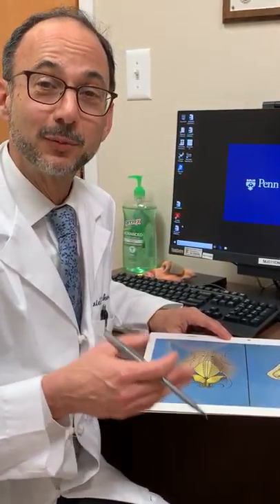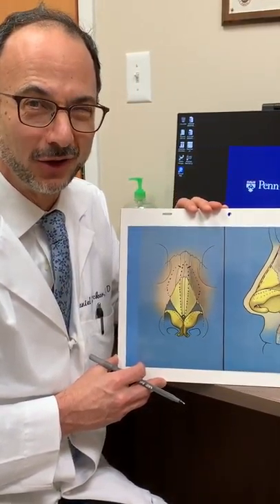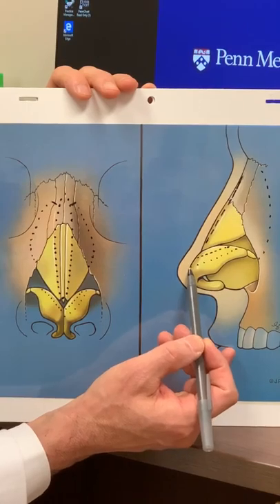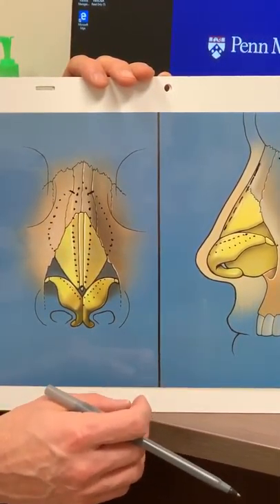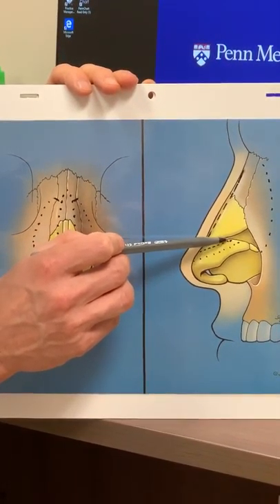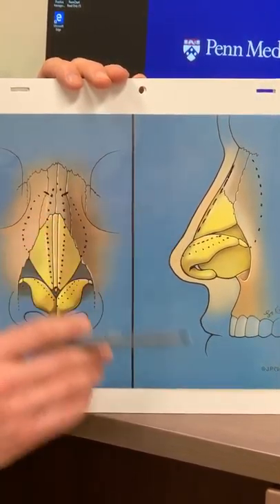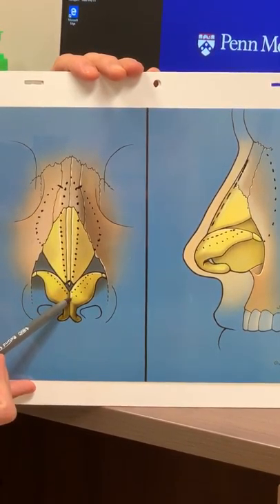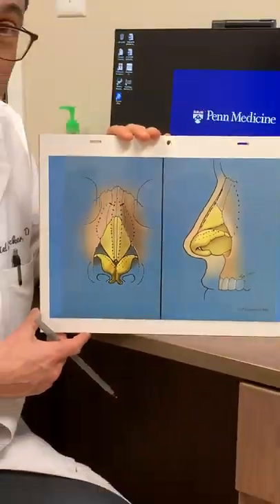Dr. Daniel Becker Explains Nasal Tip Surgery Advancements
Nasal Tip Surgery Advancements | Dr. Daniel G. Becker

Dr. Daniel G. Becker is the Founder and Medical Director of the Becker Rhinoplasty Center, as well as Clinical Professor in the Department of Otorhinolaryngology-Head and Neck Surgery at the University of Pennsylvania.